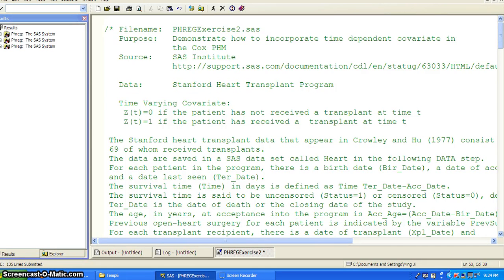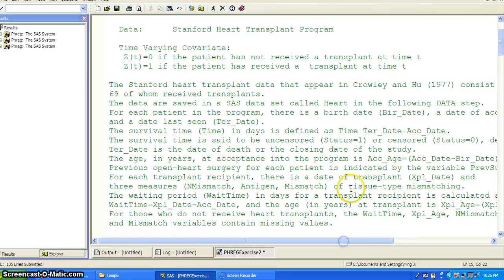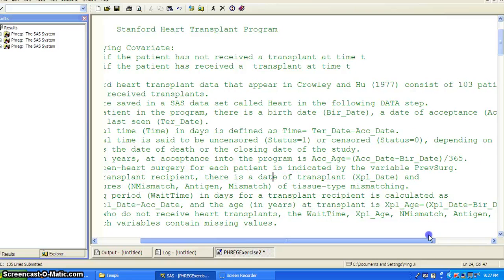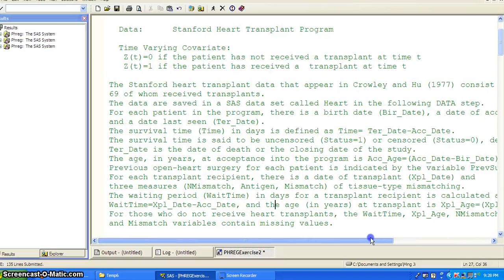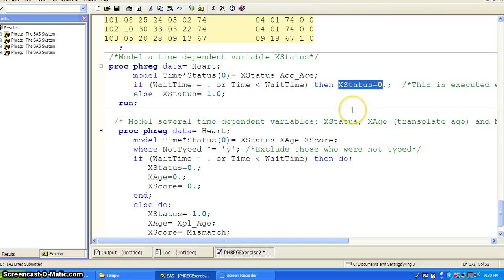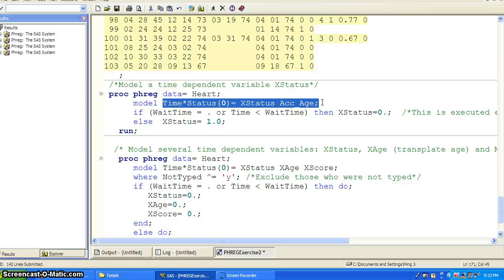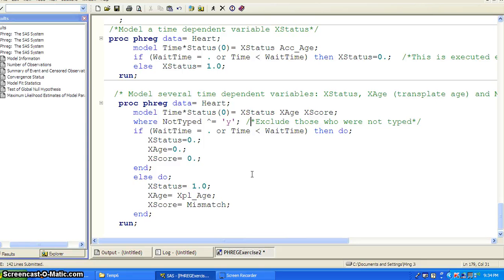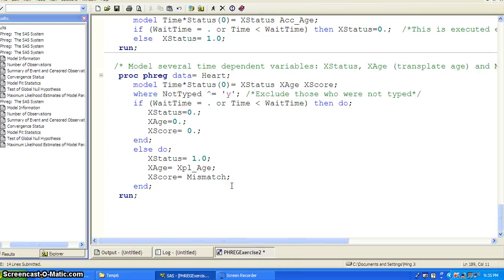PHREGExercise2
Demonstration of how to incorporate a time dependent covariate into a Cox Regression Model using programming language.